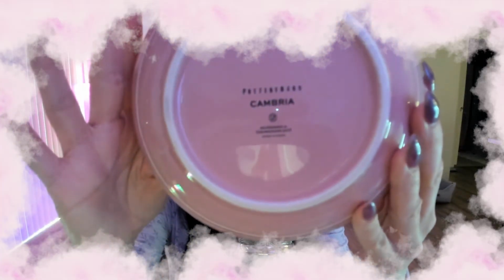Pottery Barn pink dishes review and ASMR (tapping, whispering, quiet talking)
Pottery Barn is my favorite place to buy dishes, furniture and cute decor! today I am showing you their pink dishes they brought out a couple of weeks ago!